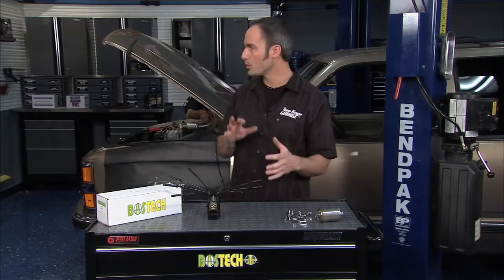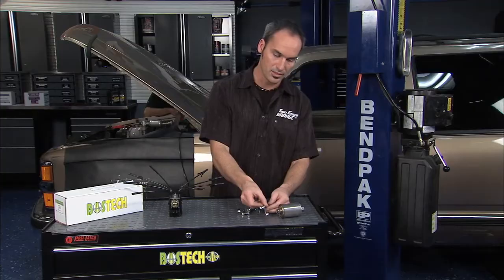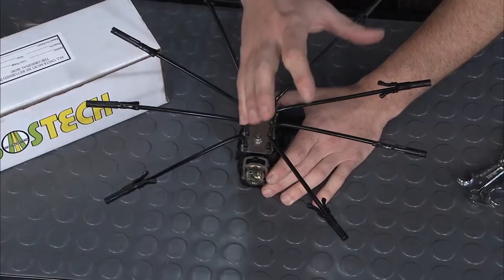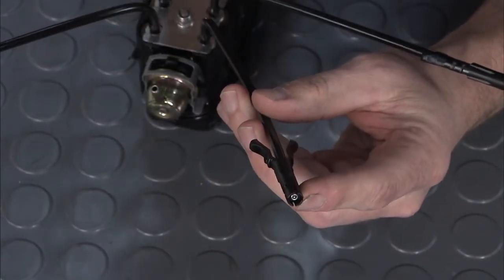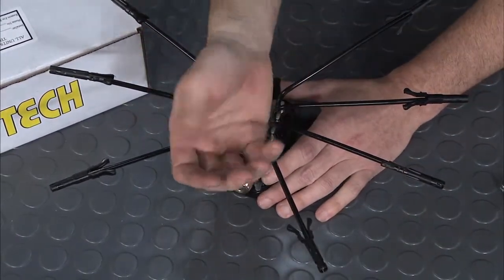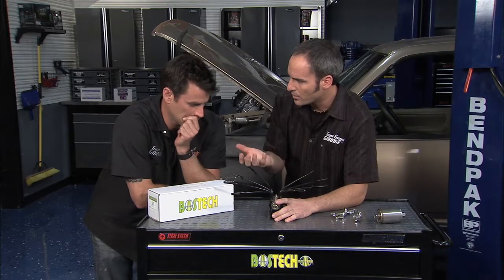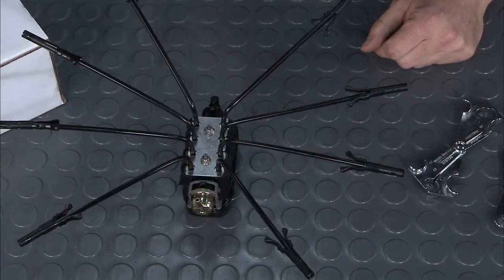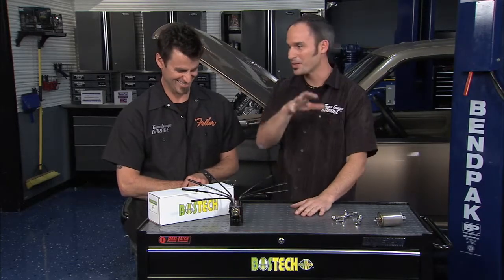Bostech Equipment's Appearance on Two Guy's Garage Car Show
Discussing the importance of fuel injectors, fuel injector filters. If you failed to fix the filters in time, the guys go over how to replace fuel injection system parts with Bostech Fuel injectors and components. Bostech can save you money over retail, new, equipment, and is just as good. Republished with permission of both Two Guys Garage, and Bostech. or see the Two Guys Car show site for more.